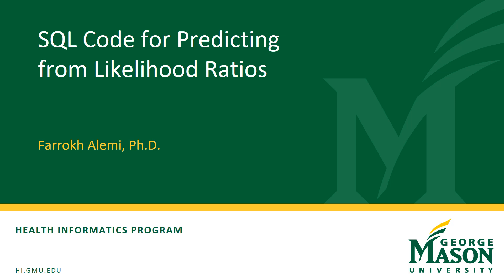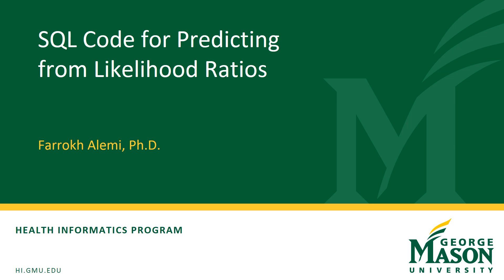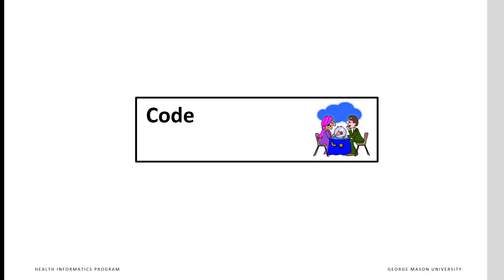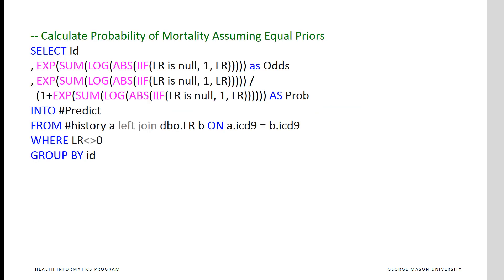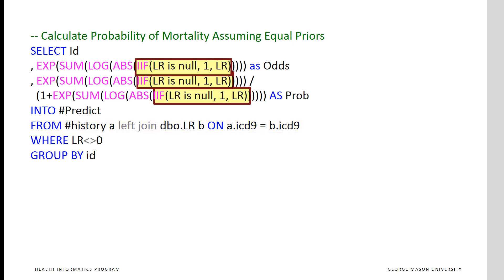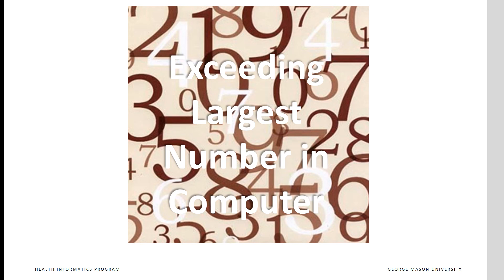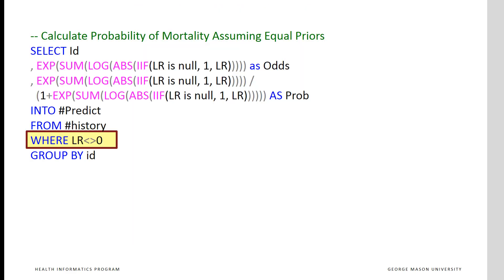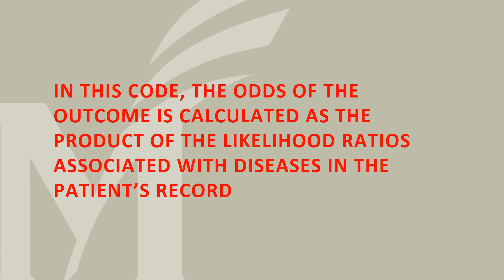Walk through SQL Code for Predicting from the Likelihood Ratios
This video is part of open online free course available